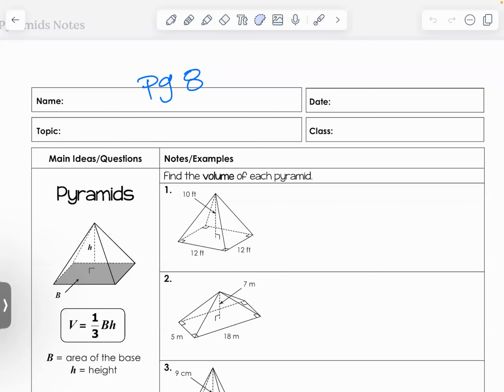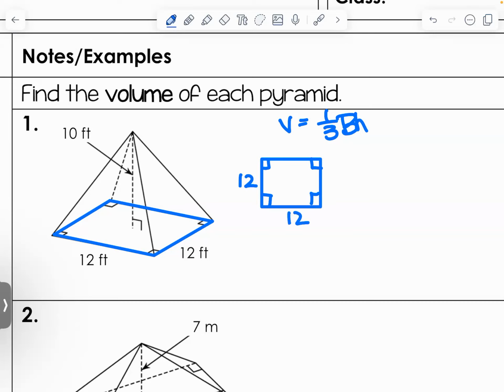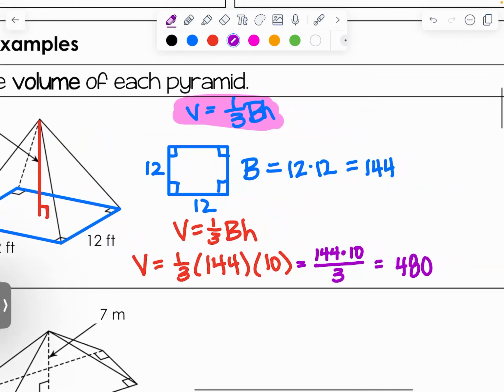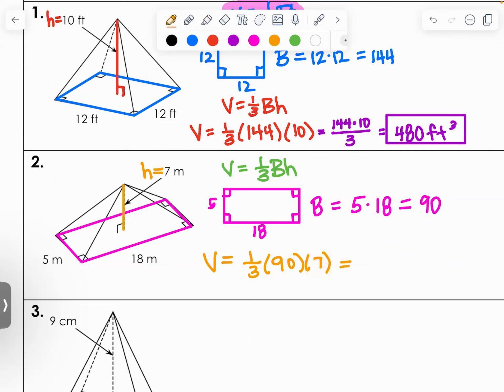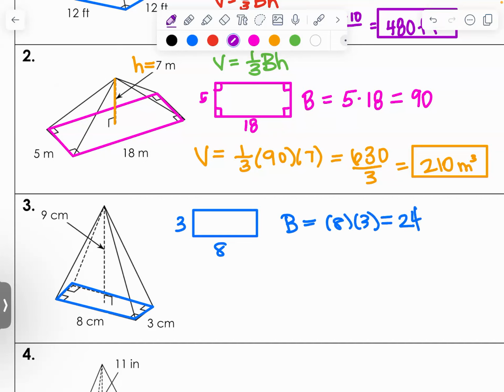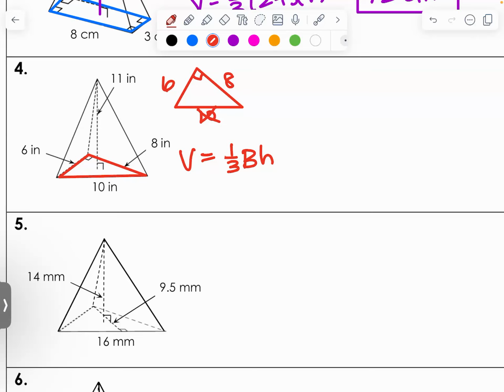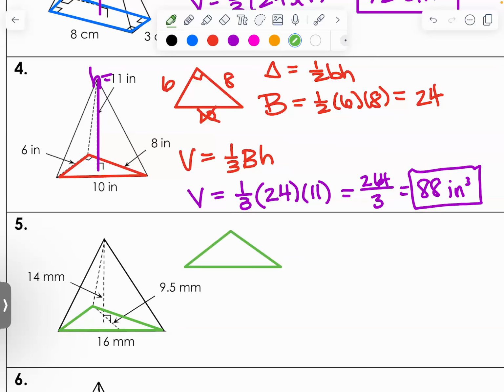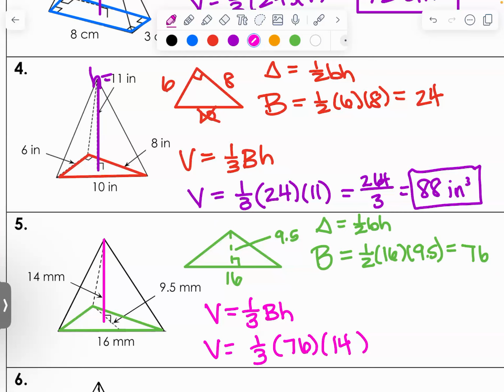Volume of Pyramids Math 8 5/7/24